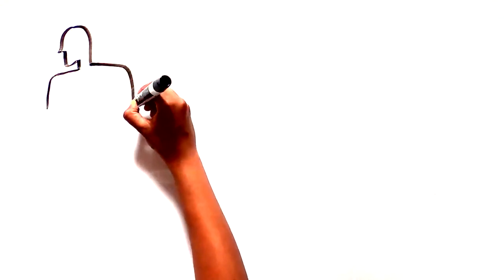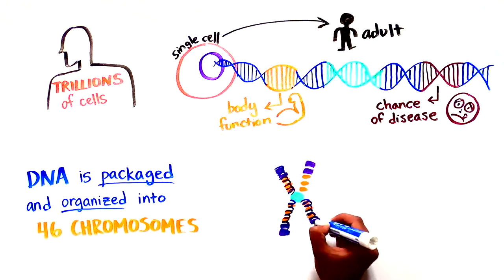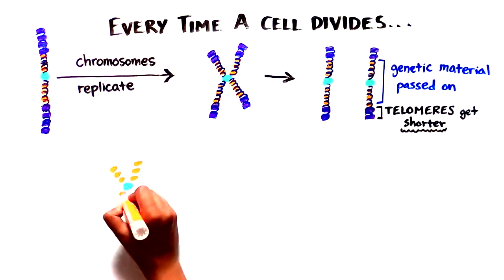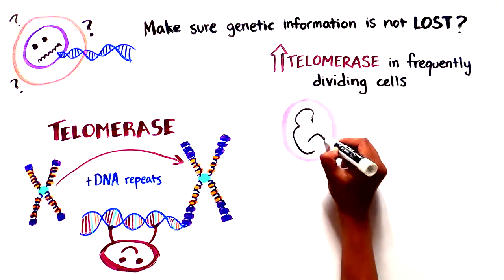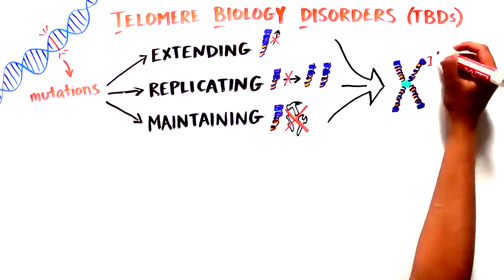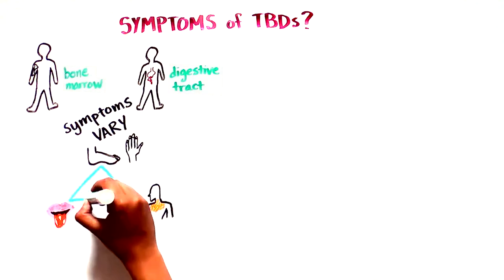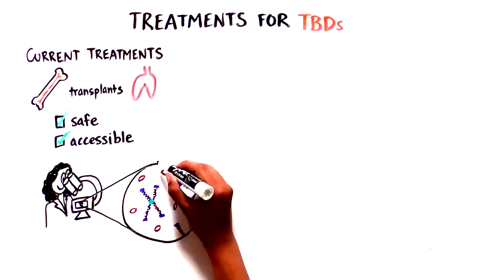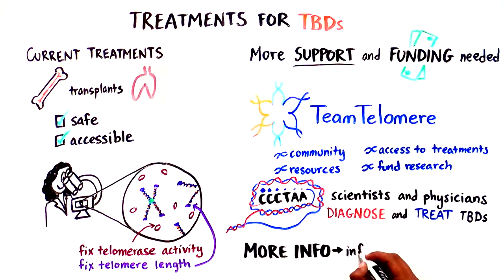Explaining Telomere Biology Disorders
Did you know that every chromosome in our body has a protective cap like the cap of a pen called telomere? Learn what telomeres are, what they are for and what can happen to our body when they're abnormally short.